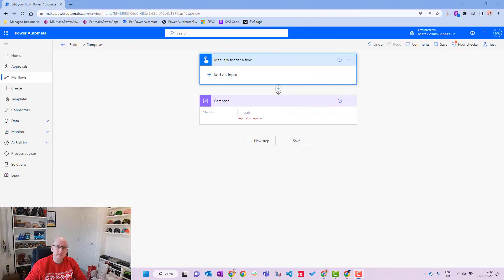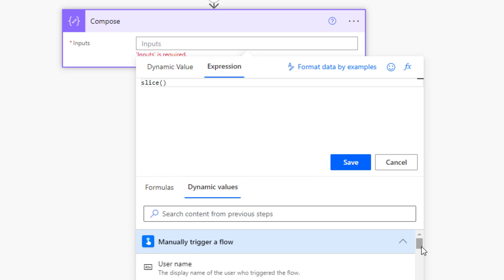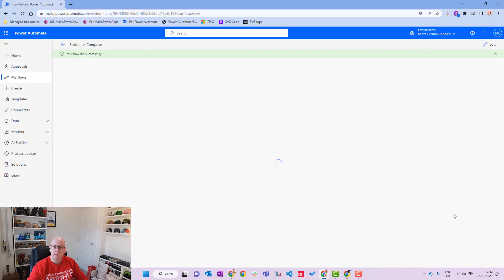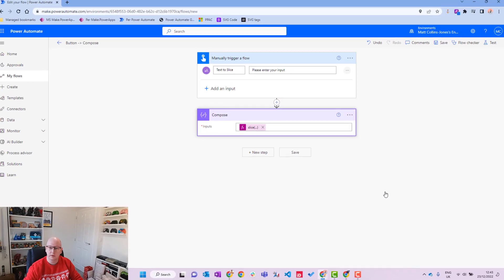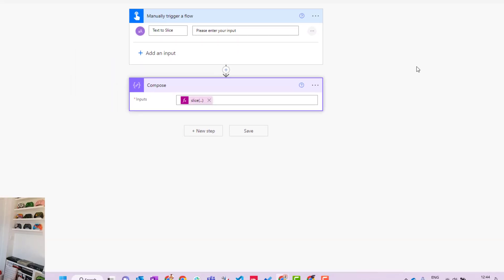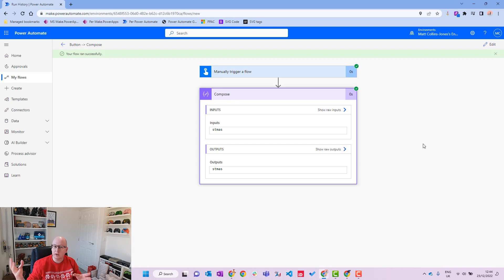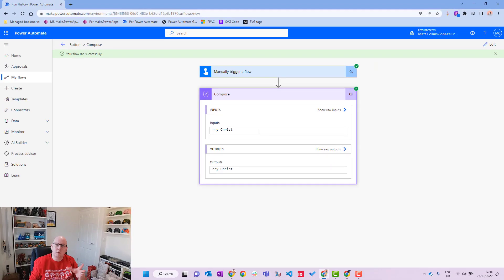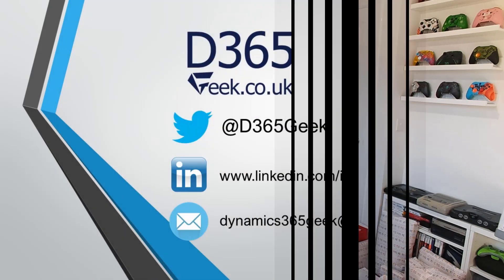Power Automate String Function - Slice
In this video I go through the new String Function Slice. Slice allows you to slice up a string in various, really powerful ways.